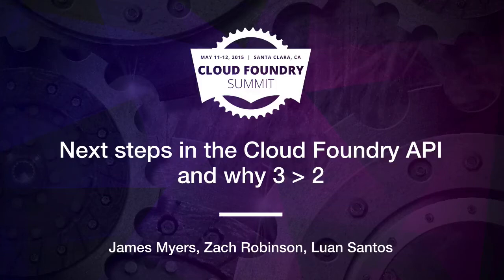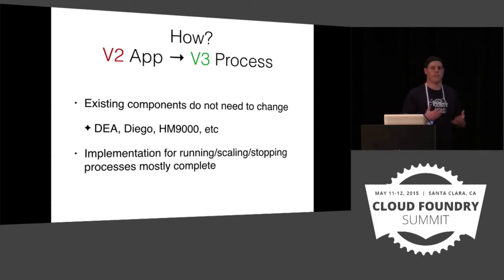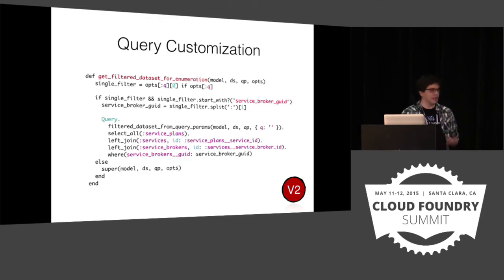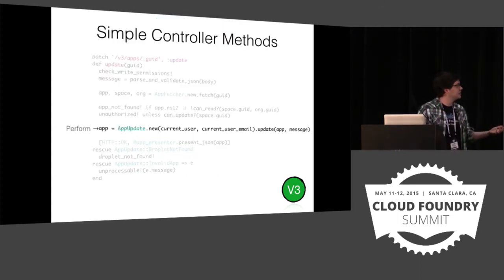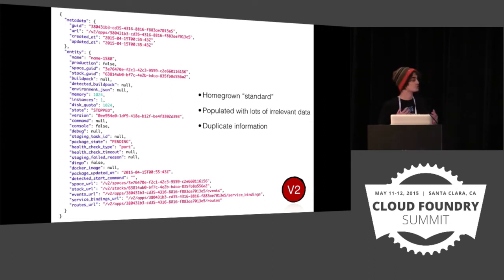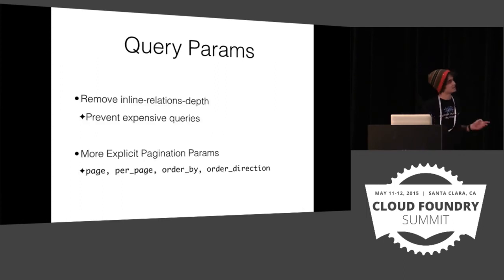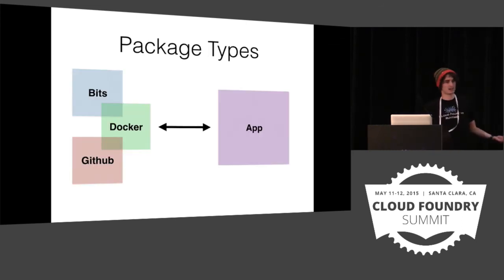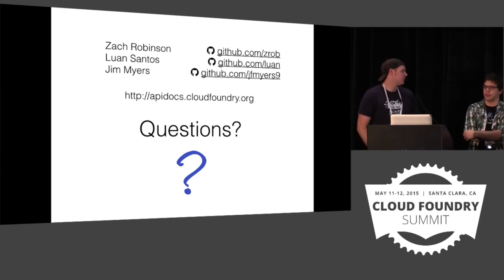Rev-Next steps in the Cloud Foundry API and why...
Next steps in the Cloud Foundry API and why... - 03 James Myers